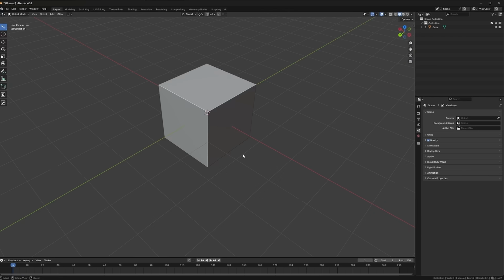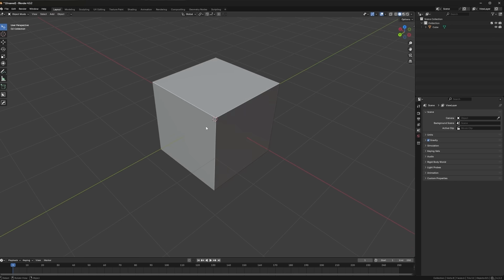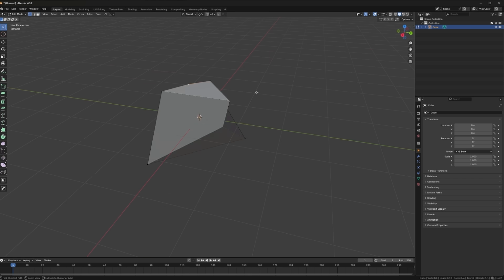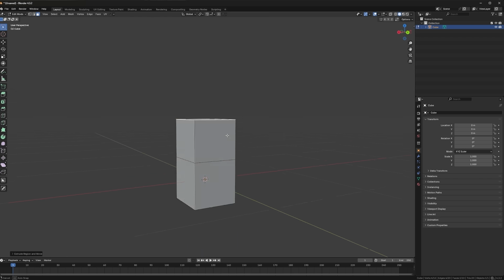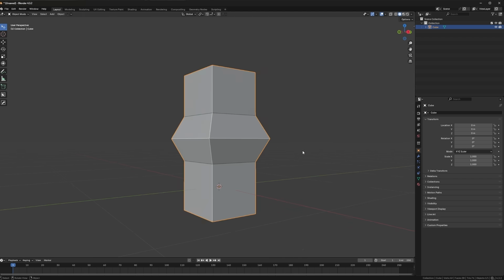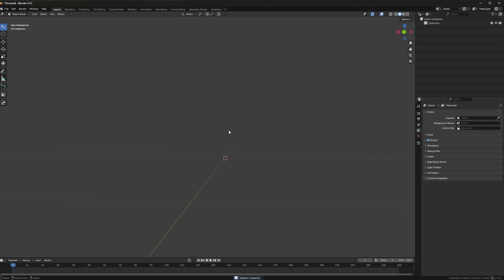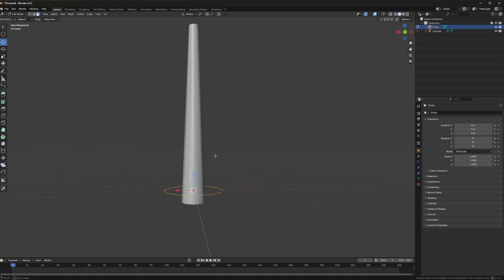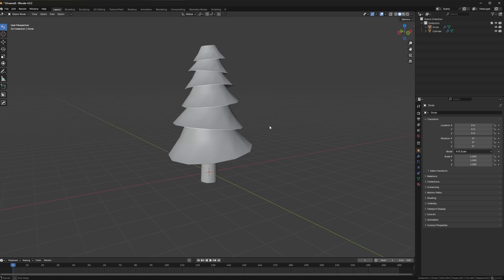ABSOLUTE Beginner Basics.. Blender For Noobs 2025